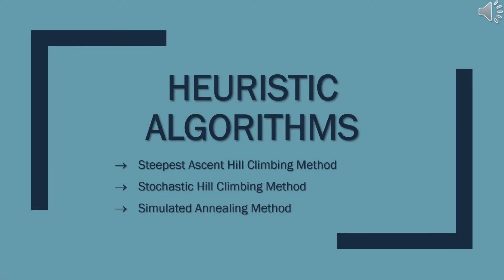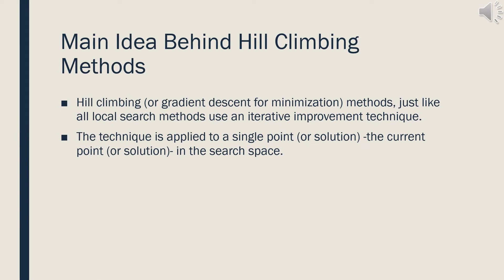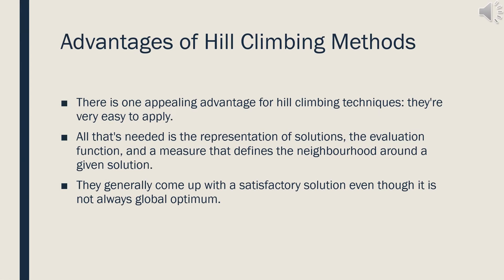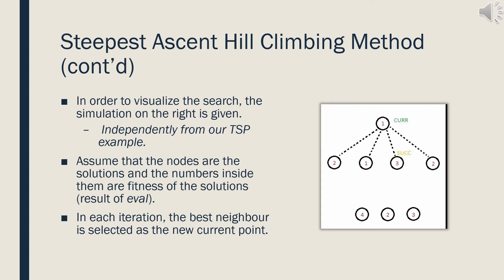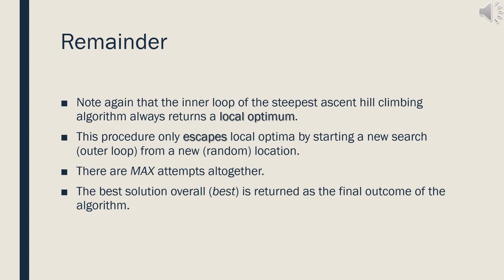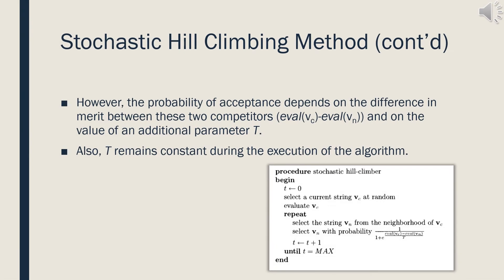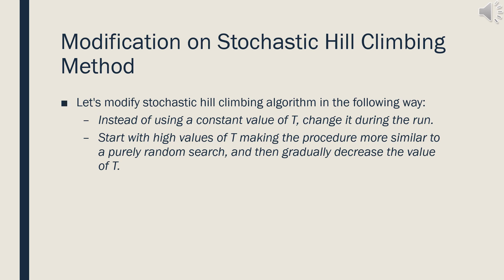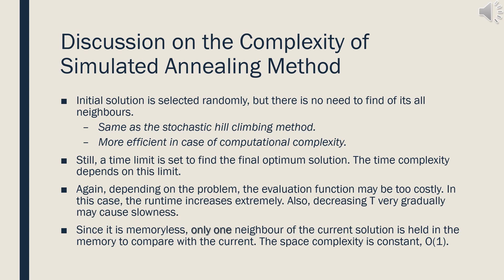Hill Climbing Algorithm and Simulated Annealing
Heuristic algorithms are designed to solve a problem in a faster and more efficient fashion than traditional methods by sacrificing optimality, accuracy, precision, or completeness for speed. They are often used to solve NP-complete problems.

İn the video, three heuristic algorithms are explained:
- Steepest Ascent Hill Climbing Method,
- Stochastic Hill Climbing Method,
- Simulated Annealing Method.